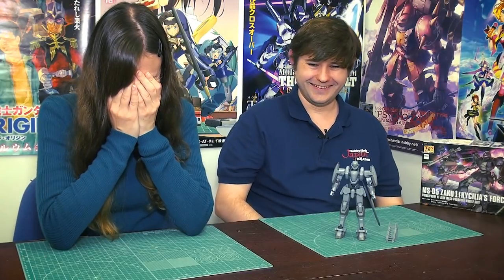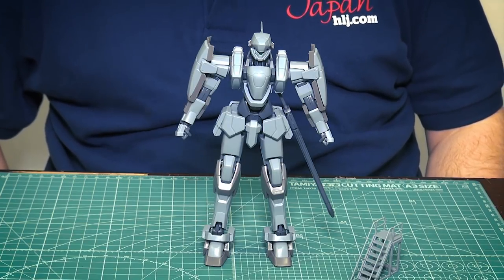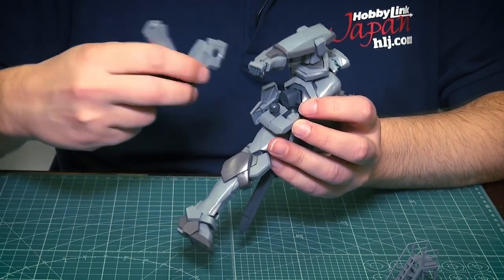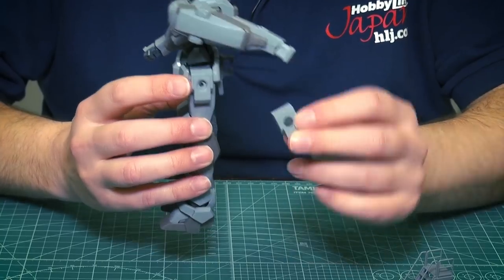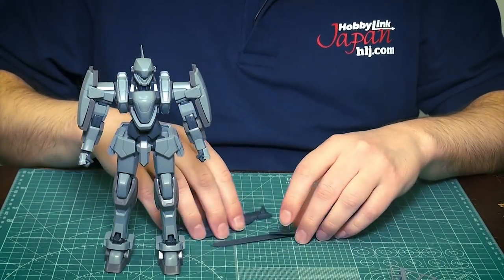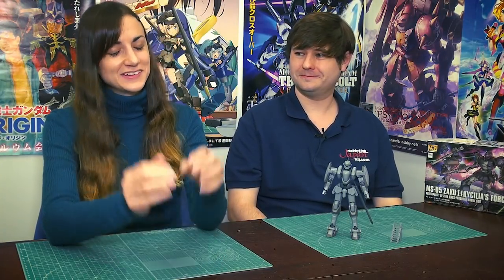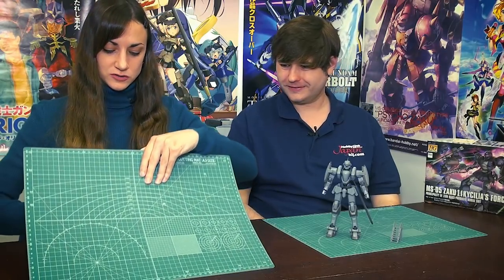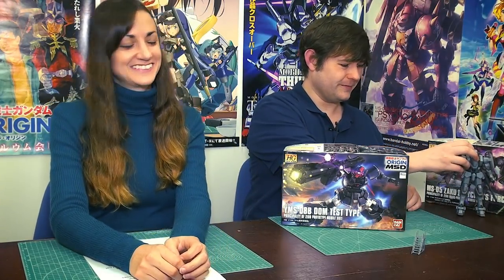Armslave Gernsback M9 Ver.1.5 | Gunpla TV 251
This week we take a look at a non-Gunpla kit, the 1/48th scale Armslave Gernsback M9 Ver.1.5 from Aoshima! This cool looking mobile suit was piloted by Melissa Mao in the hit anime series "Full Metal Panic: The Second Raid". Just how does this no-glue required snap together mobile suit kit stack up to other Gundam kits? Watch to find out!